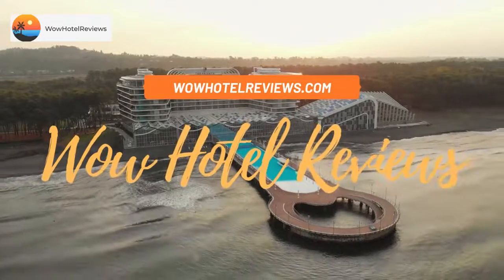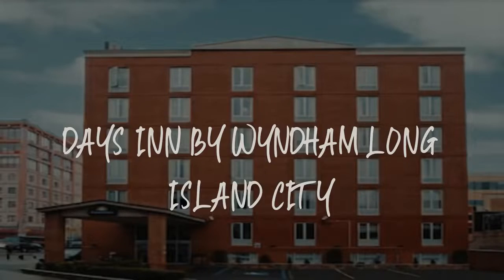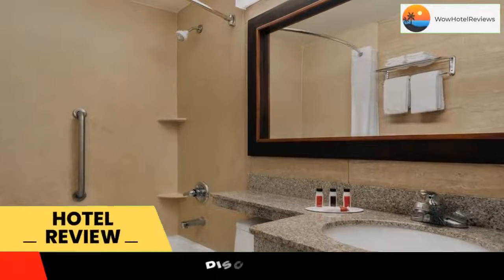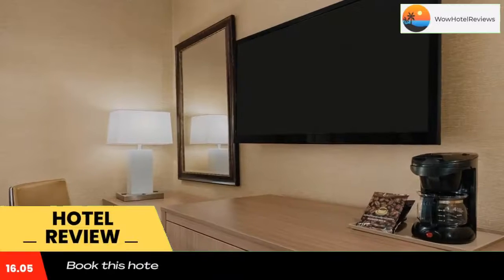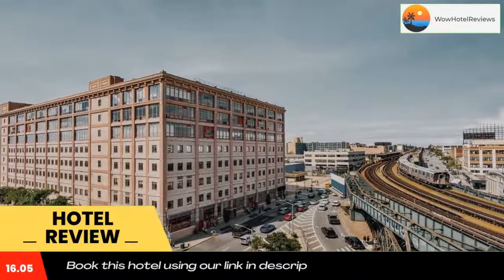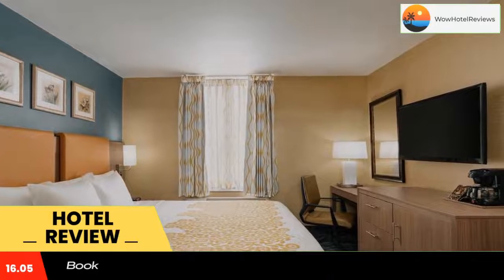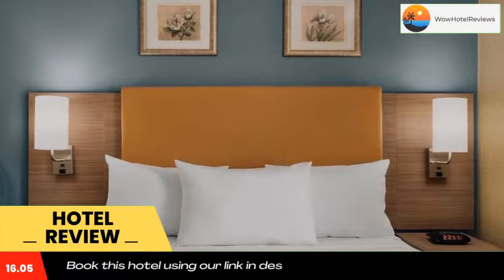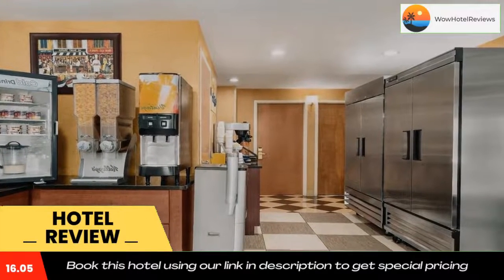Days Inn by Wyndham Long Island City Review - Queens , United States of America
Days Inn by Wyndham Long Island City

The 33rd Street Subway Station is just a 4-minute walk from Days Inn by Wyndham Long Island City, which offers limited, free parking and a fitness center. Every room features cable TV with HBO and free WiFi.
All guest rooms include a refrigerator and coffee maker as well as a work desk and hairdryer.
Guests can enjoy an American to go breakfast during their stay. Long Island City Days Inn by Wyndham also offers free daily newspapers and a business center.
The Empire State Building and Times Square are both within 3.7 mi of the property. The American Museum of the Moving Image is 1.2 mi from Days Inn by Wyndham Long Island City. LaGuardia Airport is 5.7 mi from the property.